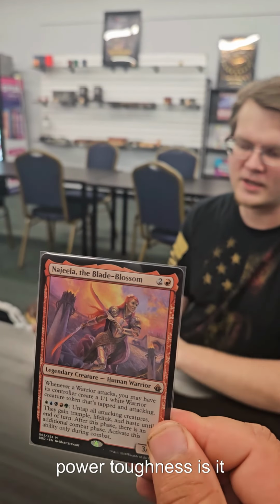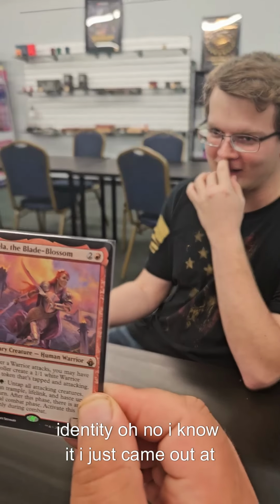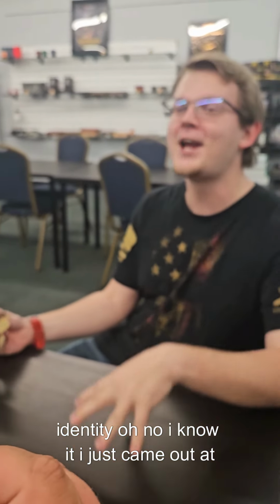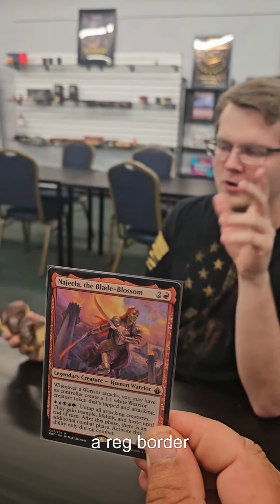Guess it Keep It MTG Comannder